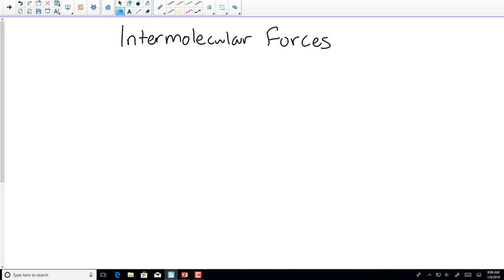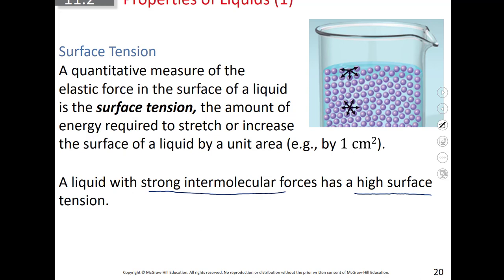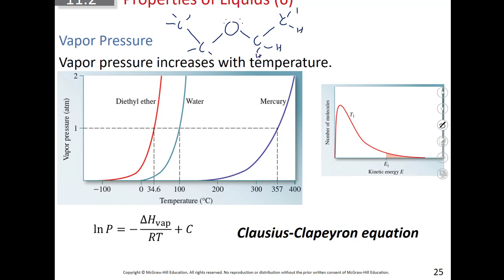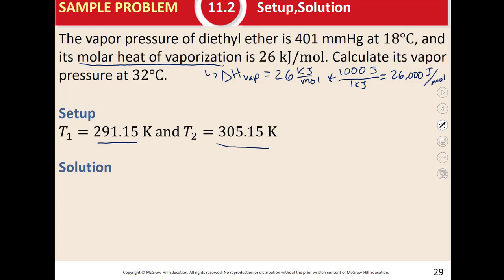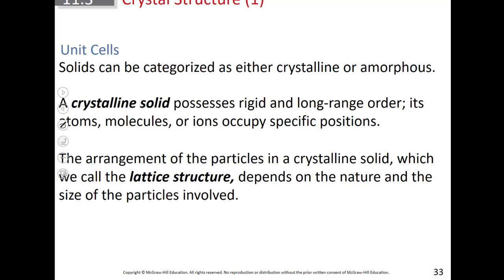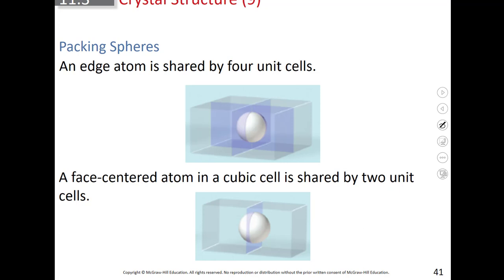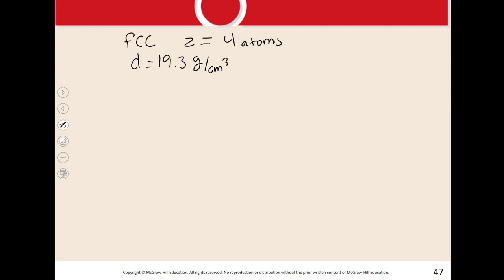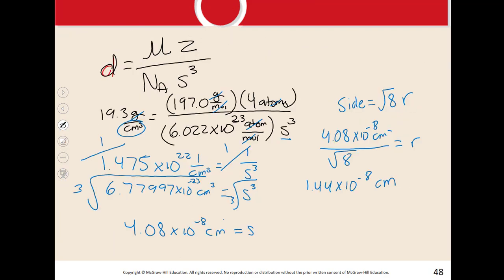CHM 152 Chapter 11 Lecture Capture1.9.19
Sections 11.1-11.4 of Julia Burge Chemistry 4th Ed